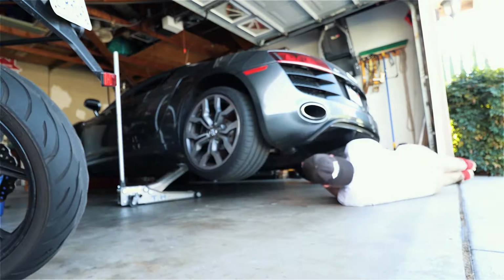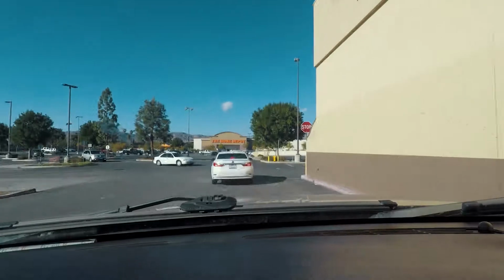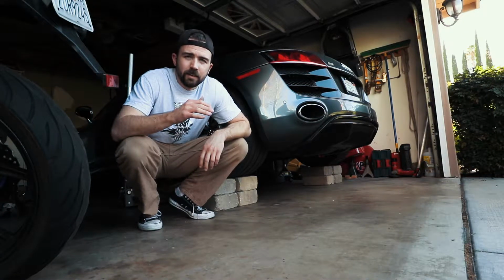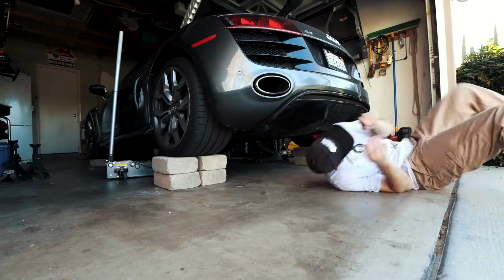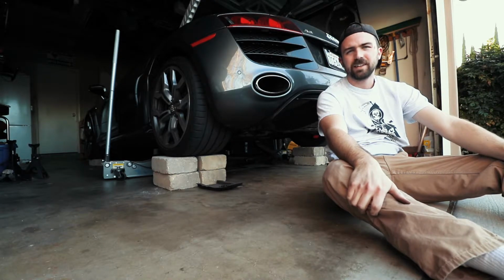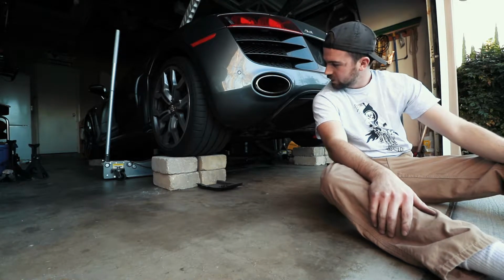V10 R8 - Tried to Change the Oil Myself, Part1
It's that time again which every car owner dreads -- OIL CHANGE!

This is the first time I dive into the service end of things since owning the car.

Shout out to birit911 as their DIY, although for a V10+, gave me at least an idea if I was on the right track or not. Check it out if you rather see the more technical side